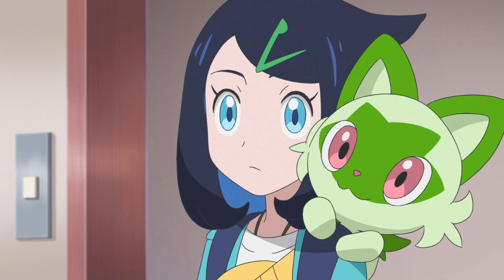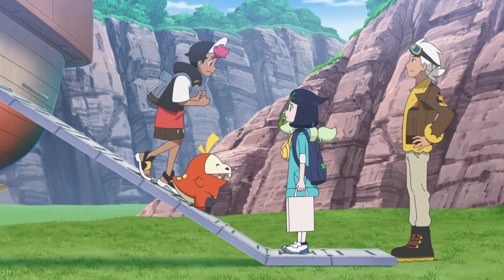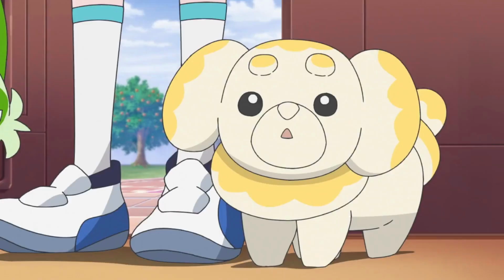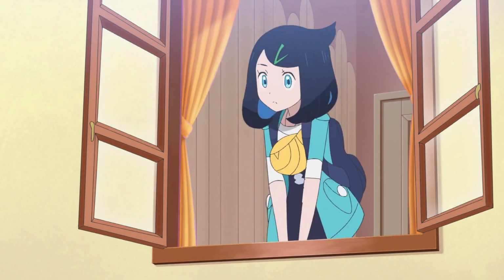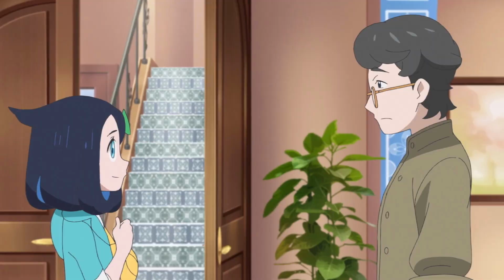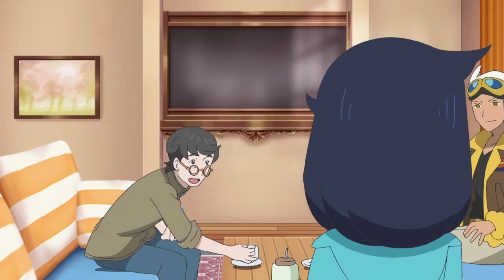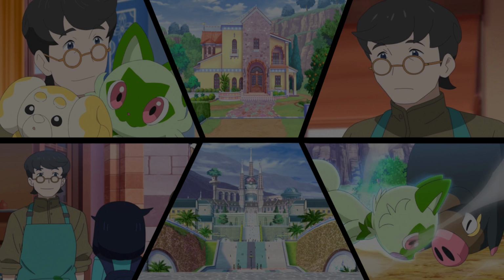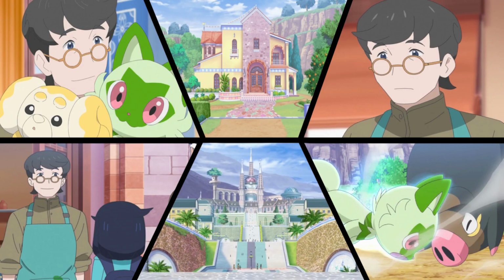Pokémon Horizons Episode 9 Arrival in Paldea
Welcome to the continuation of Pokémon Horizons. This will be the 9th episode of me reviewing the newest season of Pokémon, Pokémon Horizons. This video will cover my thoughts and opinions on the group arriving in the Paldea region.